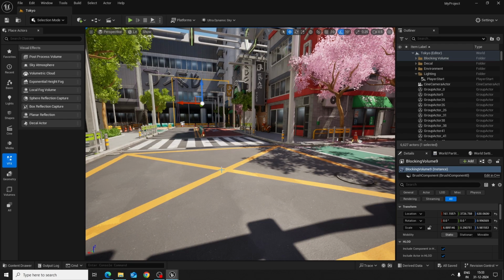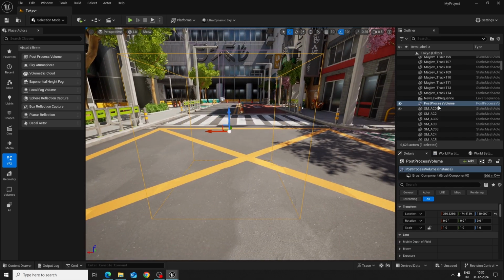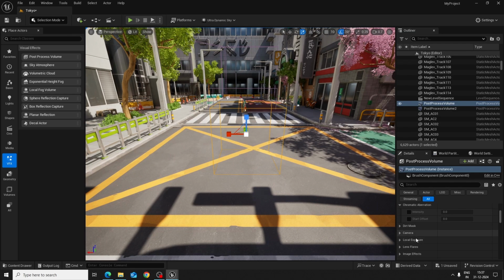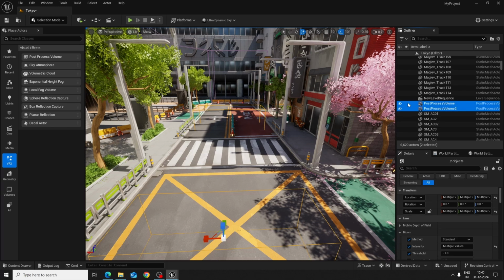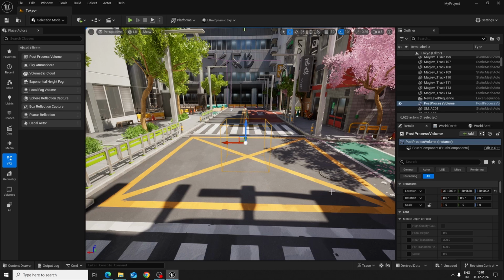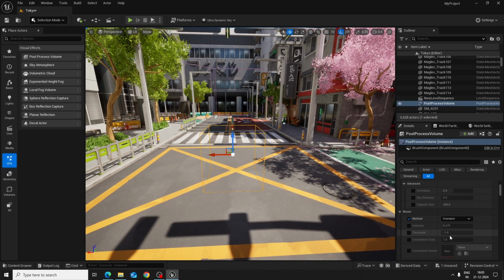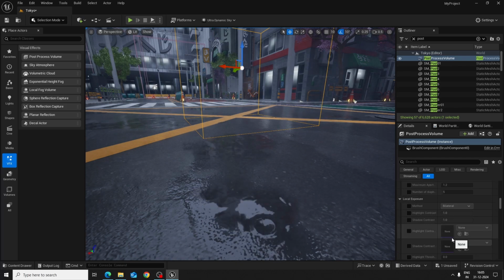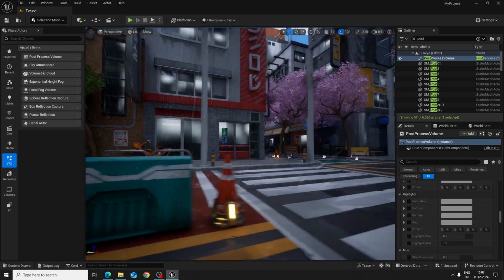Unreal Engine 5 Post Process Volume tutorial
In this video I show how Post Process Volume works in UE5 and how you can use it in any of your projects.